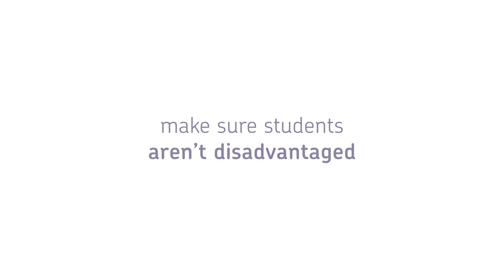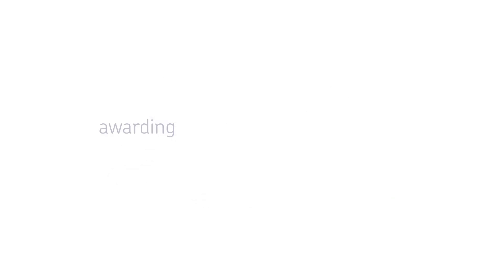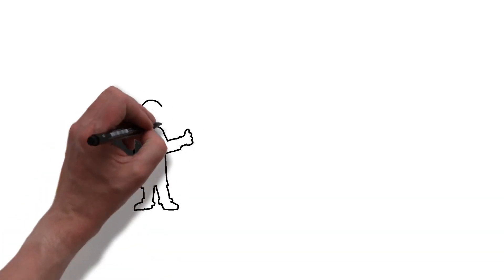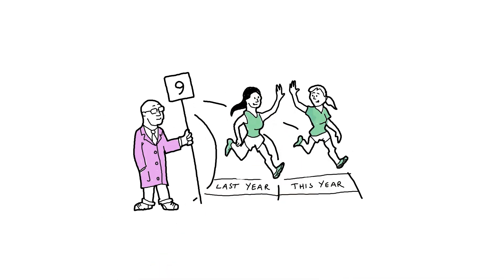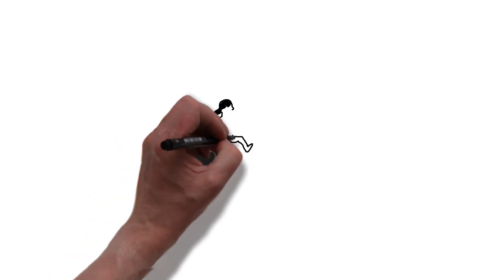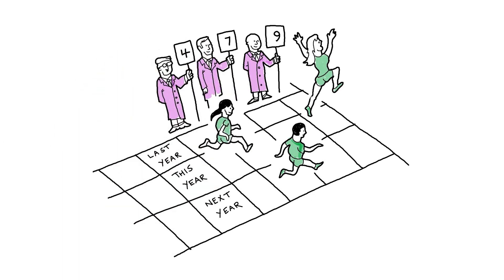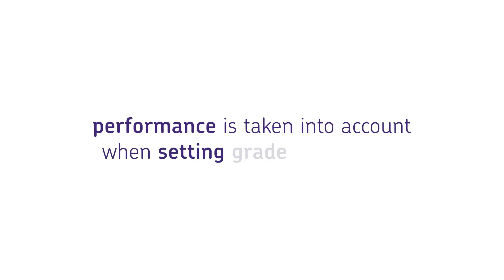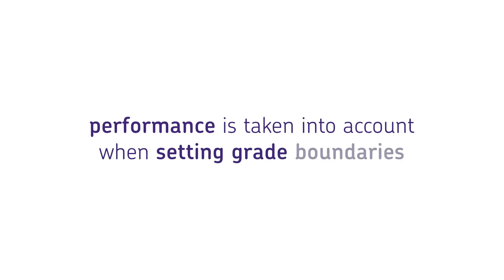How we set boundaries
Dale Bassett, Head of Curriculum Strategy, shares his insights and considerations when setting grade boundaries.